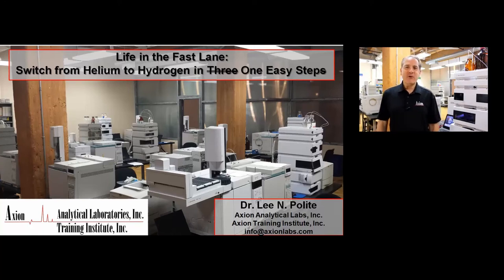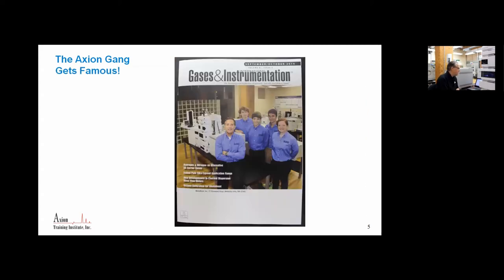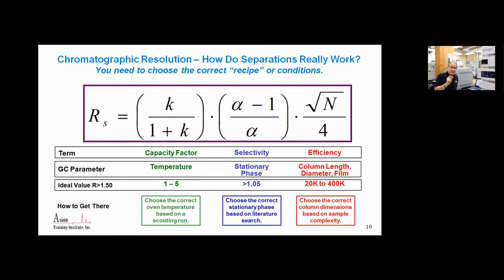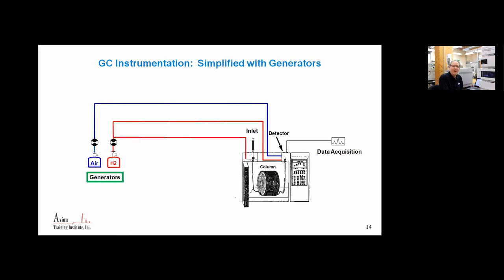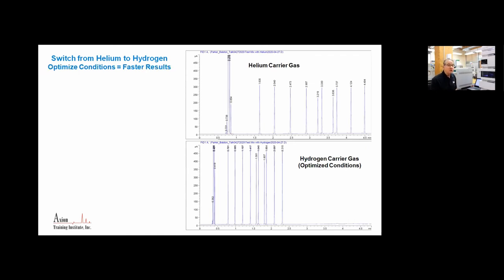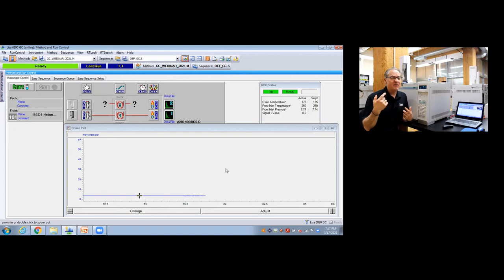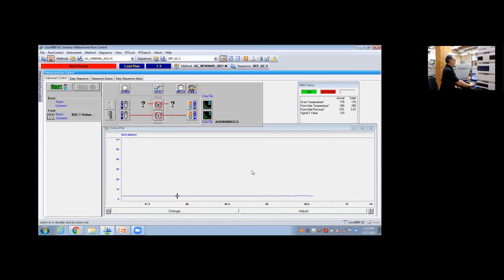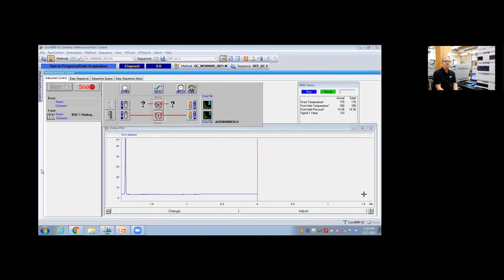How to convert your gas chromatograph from helium to hydrogen - Axion Labs Webinar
Chapters
0:00 Why hydrogen for my GC?
2:54 Axion Training Institute
6:06 What is gas chromatography?
10:27 GC Theory basics
17:04 GC Instrumentation overview
18:41 Switch to hydrogen in one step
22:21 Example chromatograms
23:31 Safety considerations
26:06 A real GC run with helium
28:31 Switching to hydrogen
31:53 Tour of Axion Labs
34:38 A real GC run with hydrogen
37:33 Method optimization with hydrogen
41:40 Summary of helium to hydrogen conversion